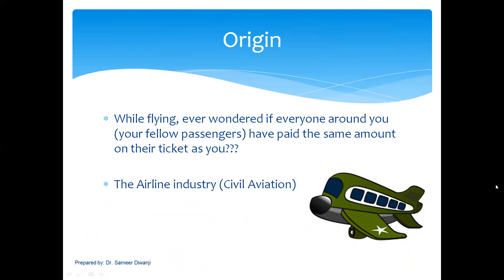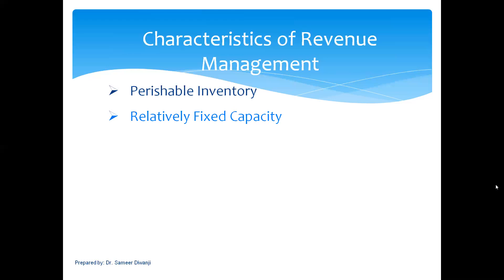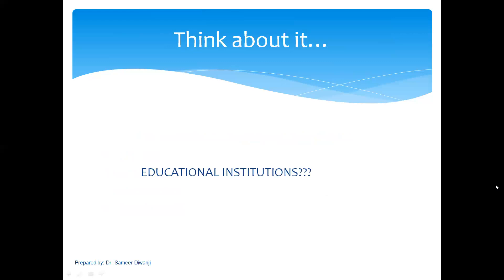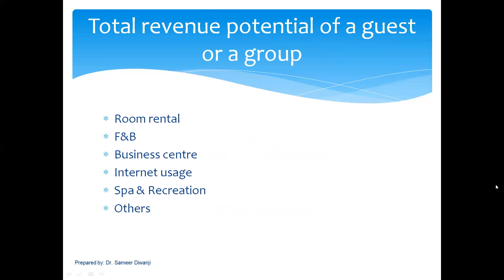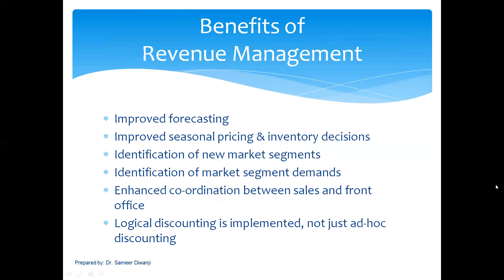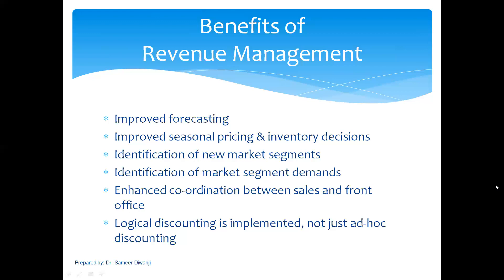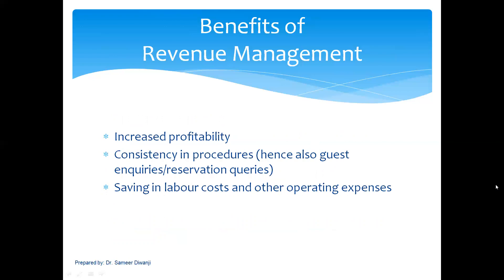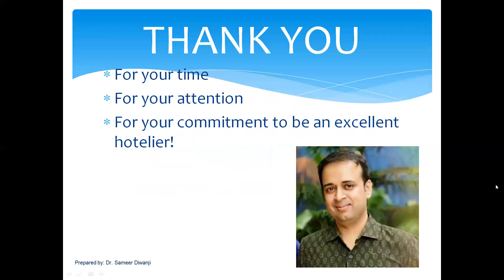Revenue Management I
Introduction to the concept of Revenue Management. Origin, importance, benefits